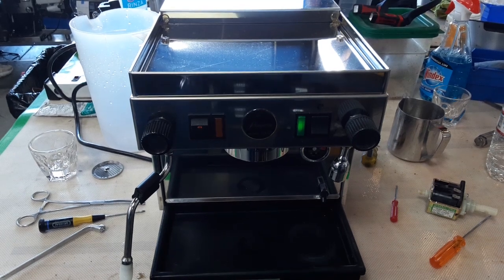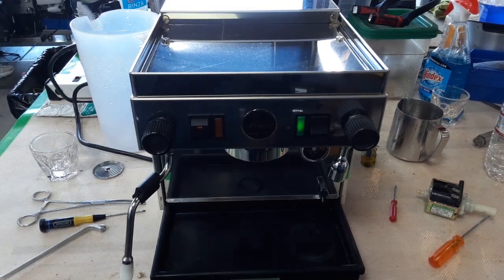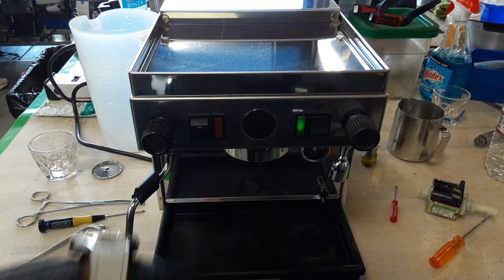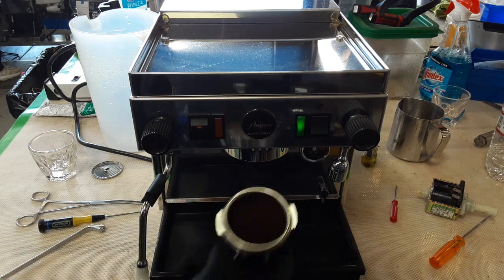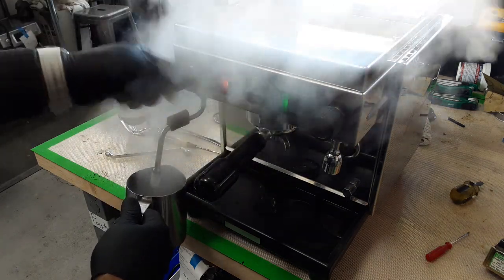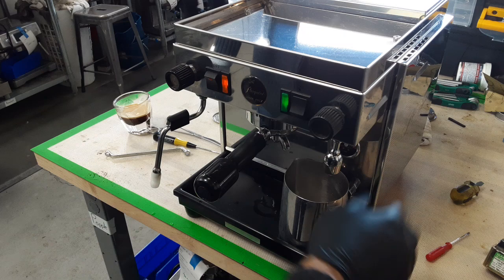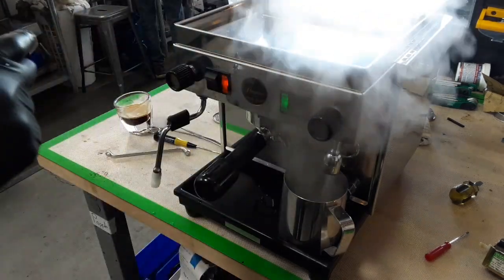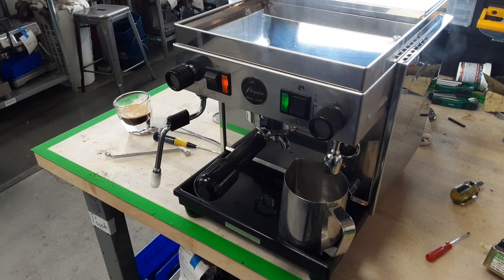Pasquini livia test #6488